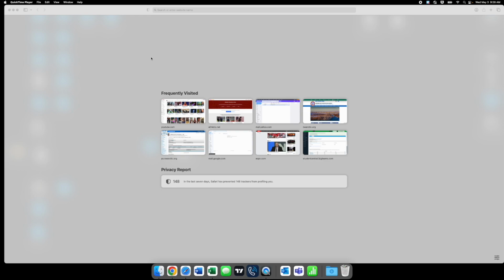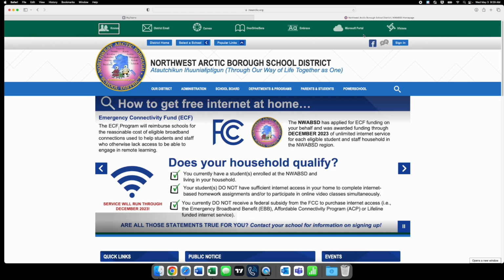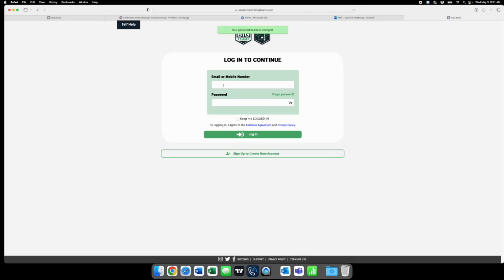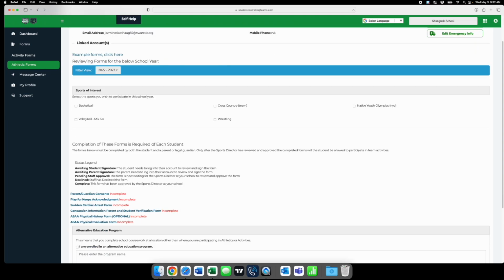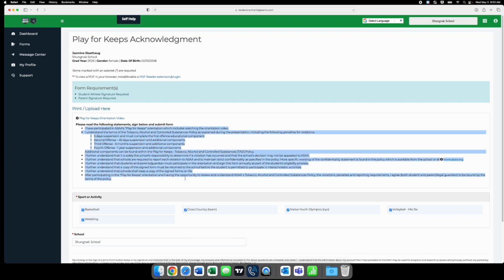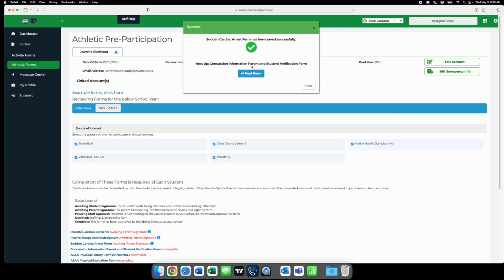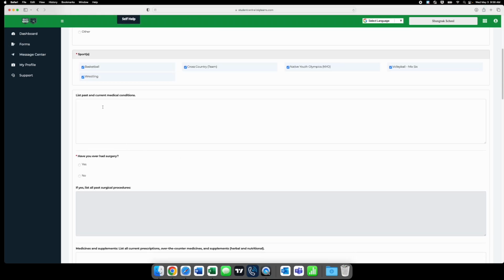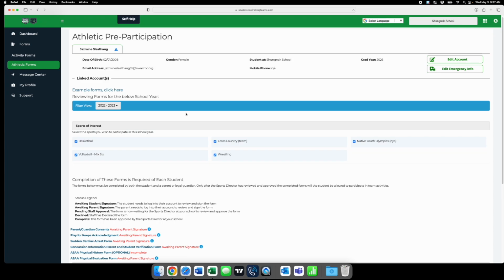BigTeams - Video 6 - NWABSD Student Signup & Forms Example 2